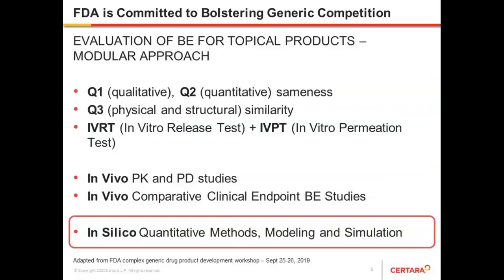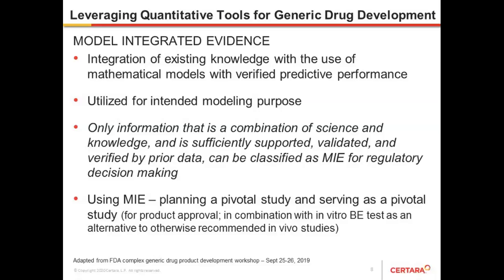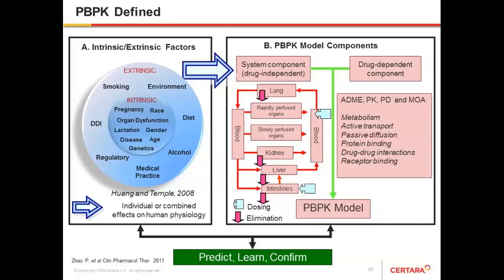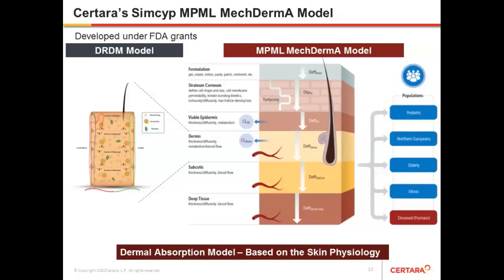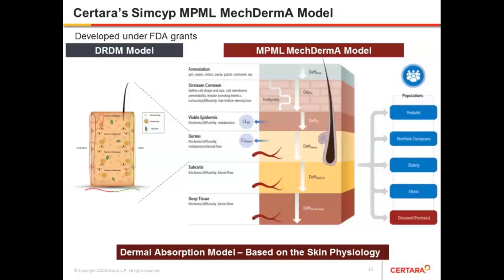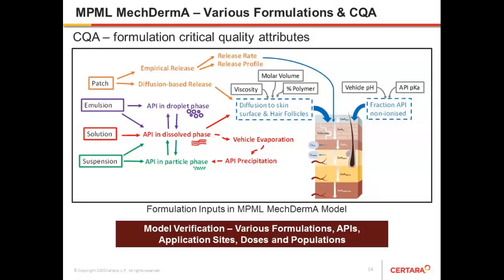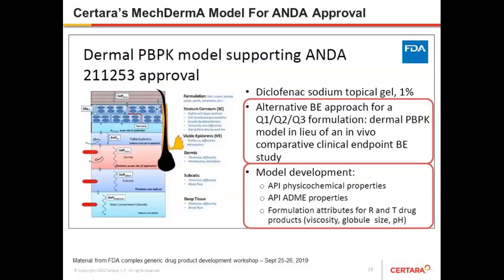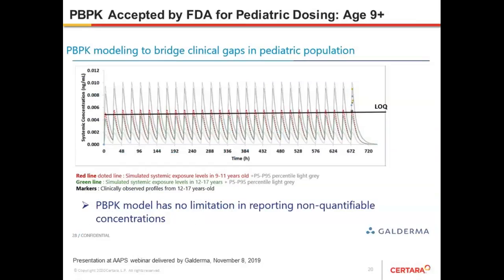How to Demonstrate Virtual Bioequivalence for Complex Dermal Generic Drugs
The high cost of running clinical BE trials is a major challenge in developing generic versions of topical drugs. As a result, many branded topicals remain on the market past the originator’s patent expiration date, without the option of cost-effective generic alternatives that could benefit patients.

In silico modeling & simulation, specifically mechanistic physiologically based pharmacokinetics (PBPK) that leverages in vitro data rather than running an in vivo comparative clinical BE endpoint study.

Watch this webinar to learn how Certara expanded its PBPK Simcyp Simulator to incorporate an extensive dermal model— MPML MechDermA. This multi-phase, multi-dimensional dermal absorption model is based on detailed description of skin physiology. The model can simulate drug partitioning and absorption through the hair follicular pathway with blood flow to the dermis modeled as a function of cardiac output, body weight, and body surface area. It also accounts for drug formulation components specific to solutions, emulsions, patches, suspensions, and pastes.

VBE leverages advanced modeling and simulation to demonstrate BE and provide additional insight into drug performance. These in silico studies are safer, faster, and less expensive to conduct than clinical BE studies and represent an important advance for generic and innovator drug companies alike.